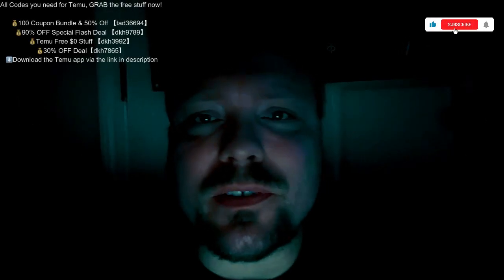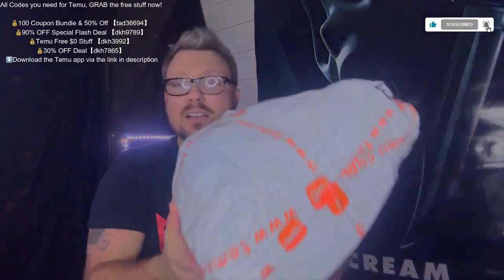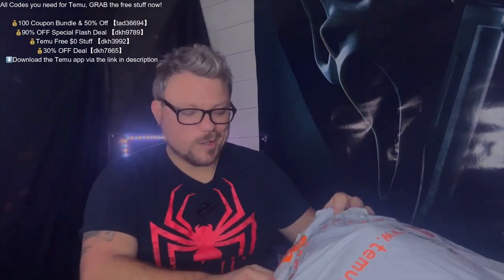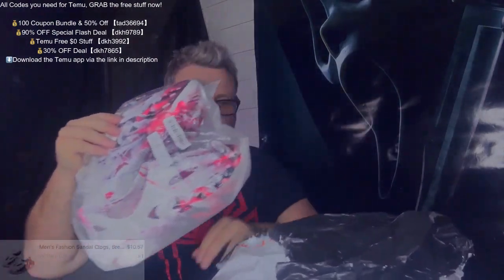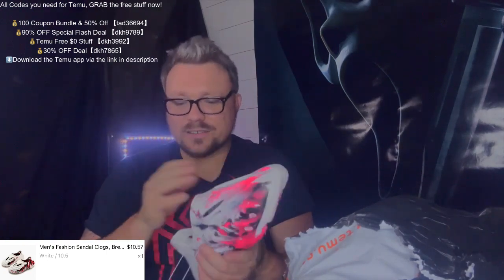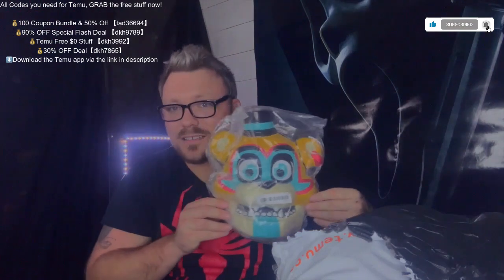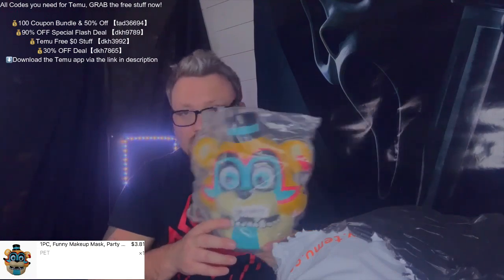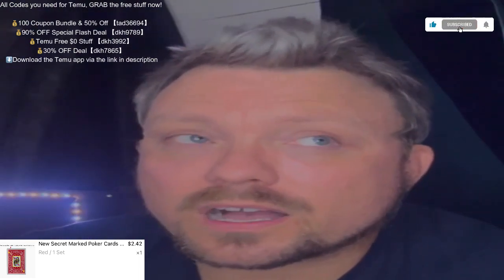Temu God - Unboxing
Temu headphones flash sale is coming!

LINKS TO UPCOMING VIDEO REVIEW!

Product Links:

Earbuds Cleaning Brush For Air-pods And Air-pods Pro 1 2, Portable 3 In 1 Wireless Earphone Case Cleaning Tools Kit Cleaning Brush $1.26

TWS V5.3 True Wireless Stereo Earbuds, TWS Gaming Hands-Free Earphones, Touch Button, Low Latency Earphones, Dual Connection, Waterproof IPX4 Earphones, With RGB Light Charging Case, Built-in Mic, For Smartphone For Android And For IOS System $7.29

1 PC New 2.0 HUB Extender 3-Port Expansion USB Splitter USB Hub $1.8

New M10 TWS Earphones 2200mAh Charging Box Wireless Headphone Stereo Wireless Headset With Microphone Sports Waterproof Earbuds $5.99

Two Sets Of TWS True Wireless Earbuds, Hands-free Calling, Touch Button, Suitable For Smartphone Android IOS System $7.99

7 Ports LED USB 2.0 Adapter Hub Power On/off Switch For PC Laptop BK $1.78

2023 New A6s Tws Waterproof In-Ear Hi-fi Stereo Wireless Earbuds: Superb Audio Quality & Long Battery Life - Perfect Gift For Men & Women! $4.99